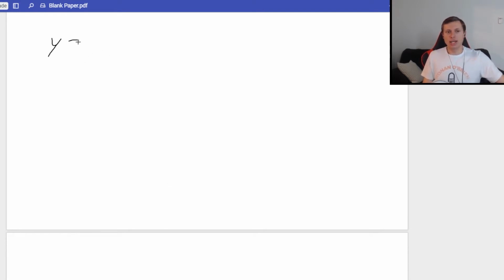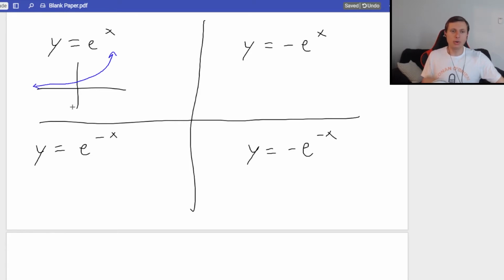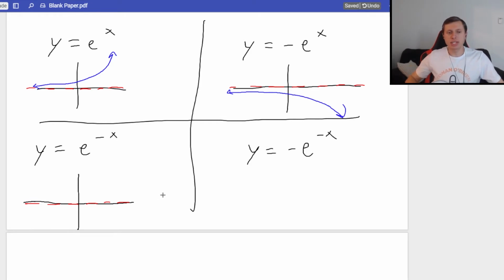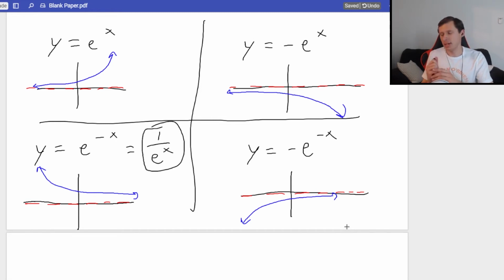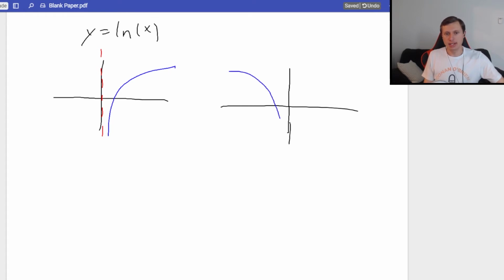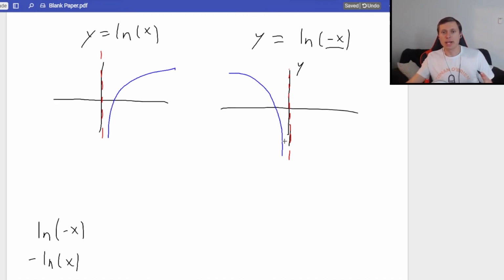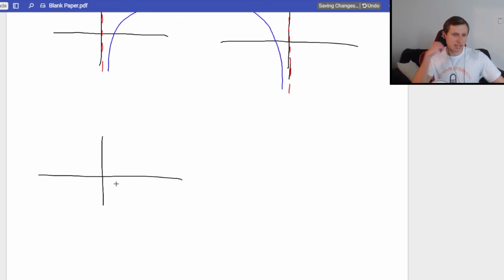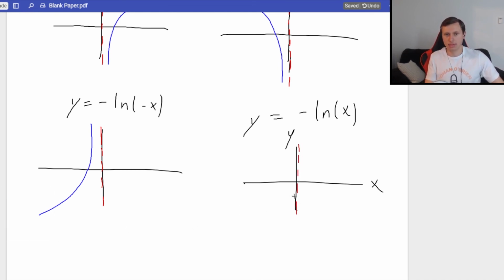Graphing Exponential and Logarithmic functions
Dan shows how to graph exponential and logarithmic functions, and some common variants of the functions.